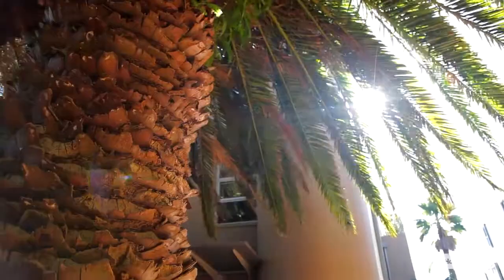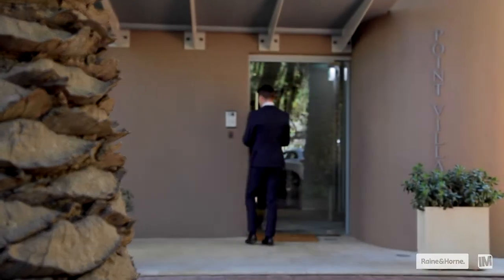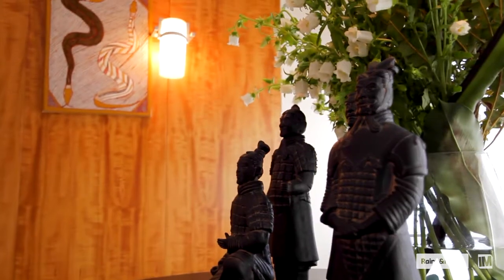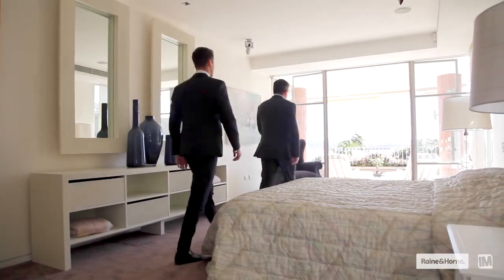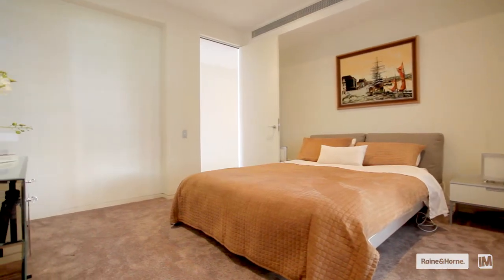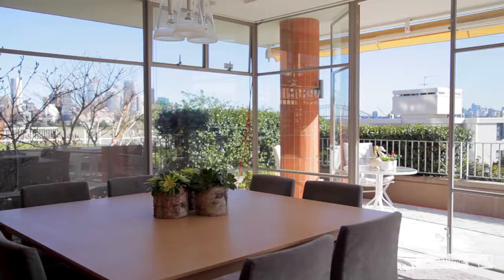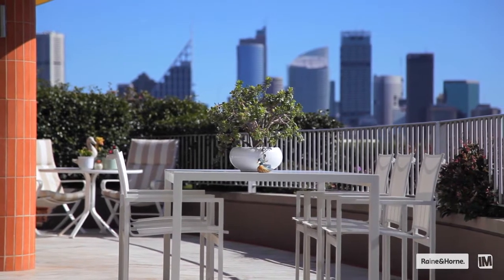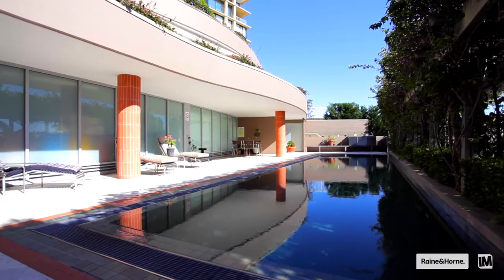1/17a Thornton Street - Raine and Horne Double Bay